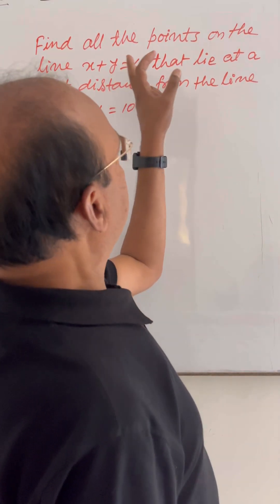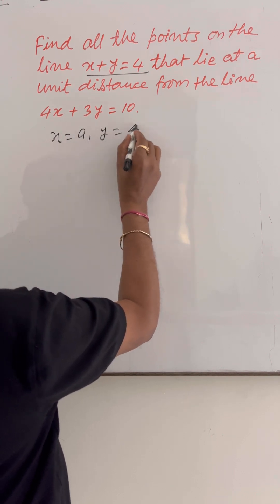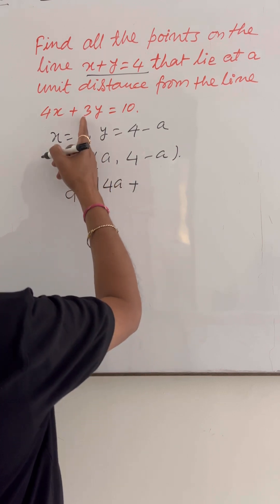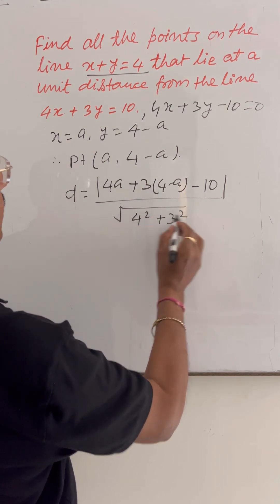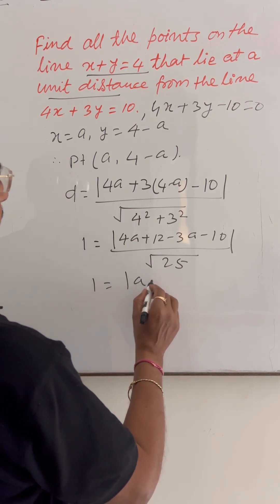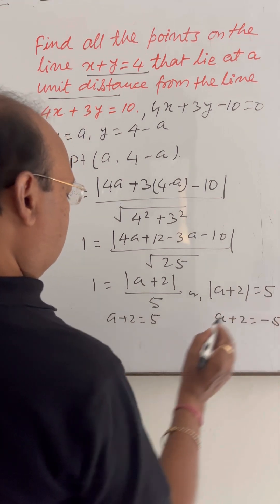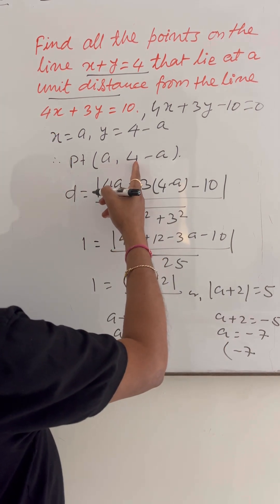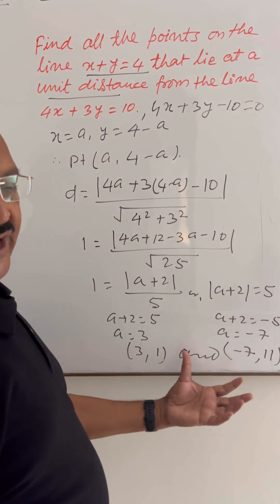Find all the points on the line x+y=4 that lie at a unit distance from the line 4x+3y=10￼￼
Straight lines is an important topic for class 11 examinations as well as IITJEE and  other BTech and B E entrance examinations ￼.